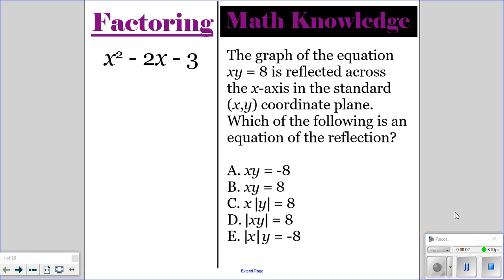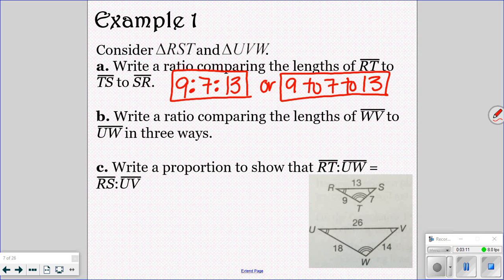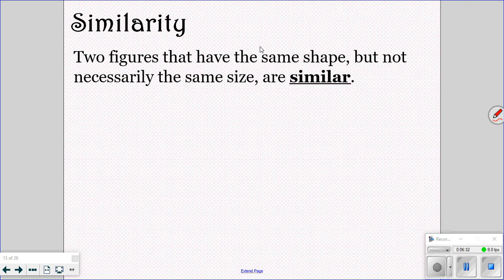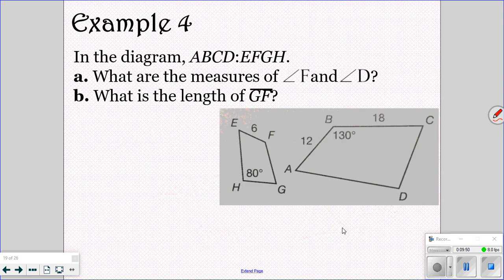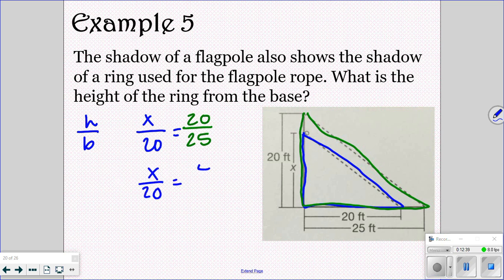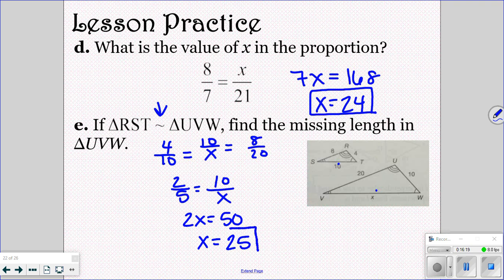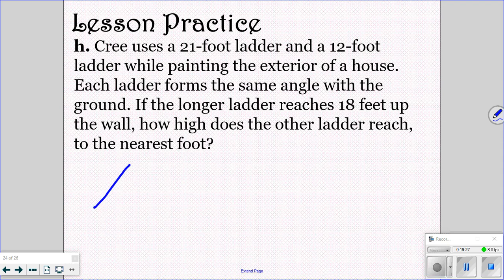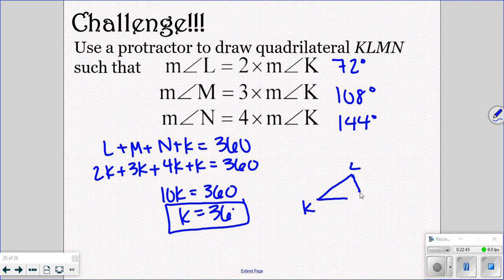Saxon Geometry Lesson 41